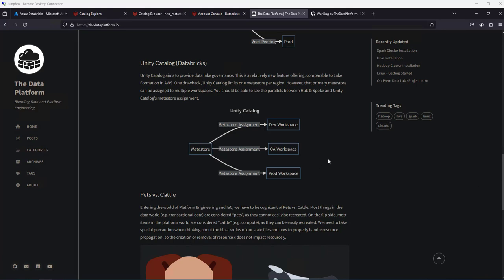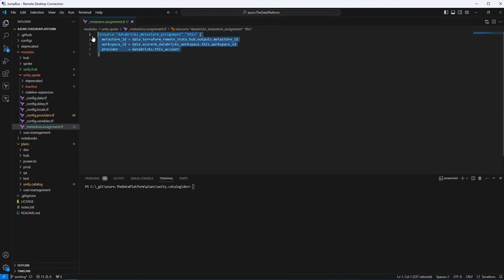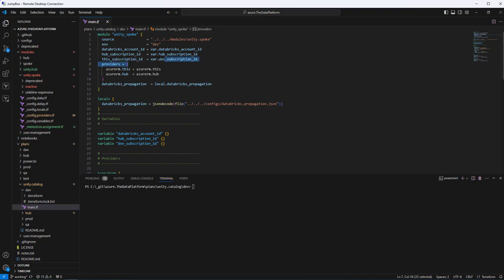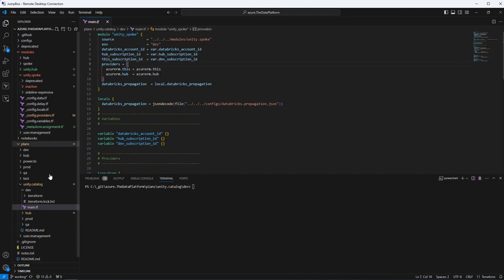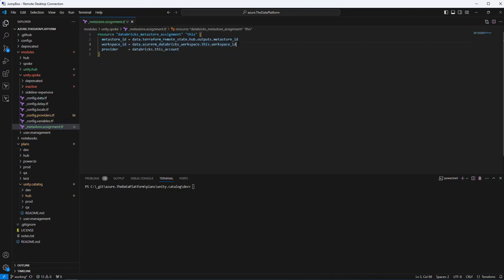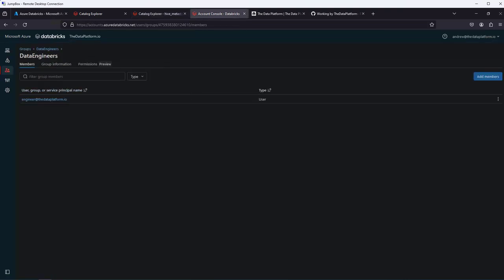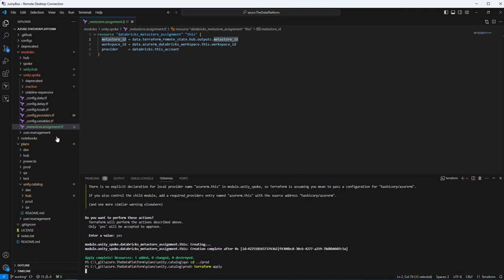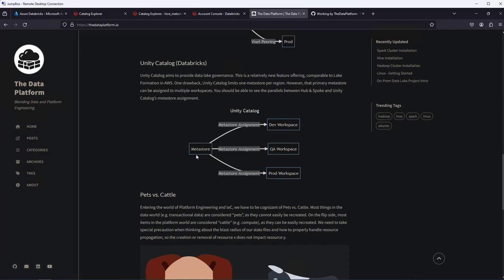Datbricks Unity Catalog Metastore Assignment to Spokes